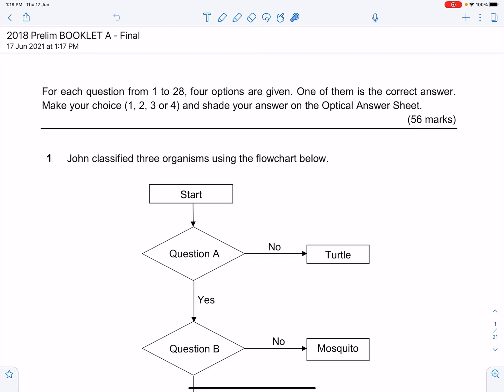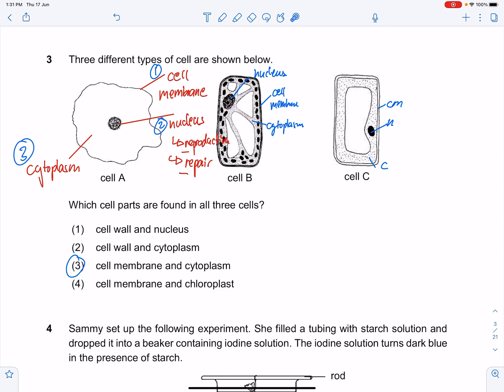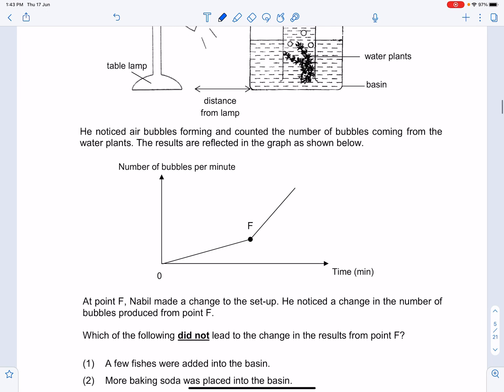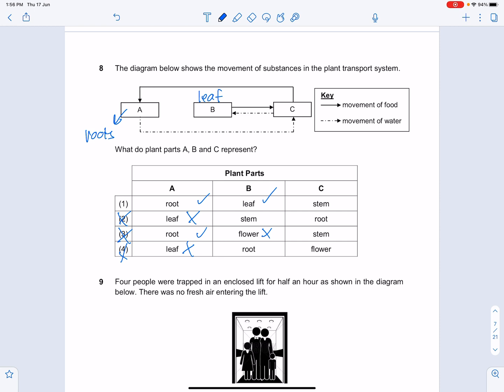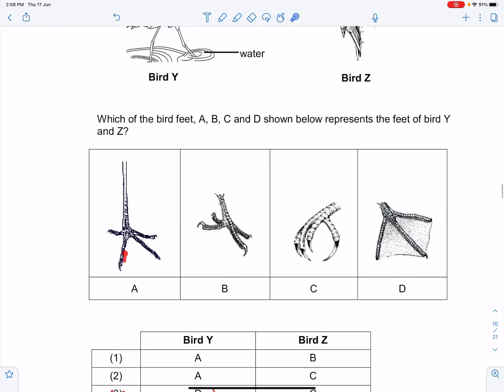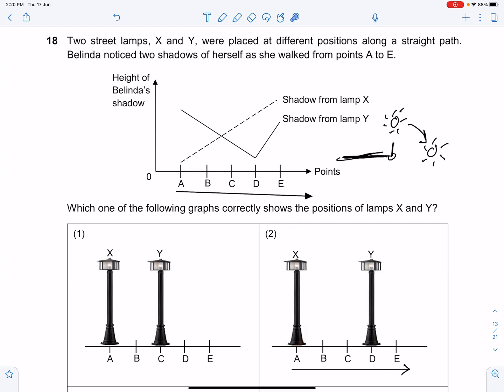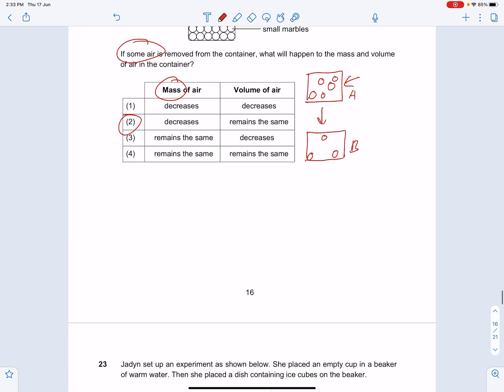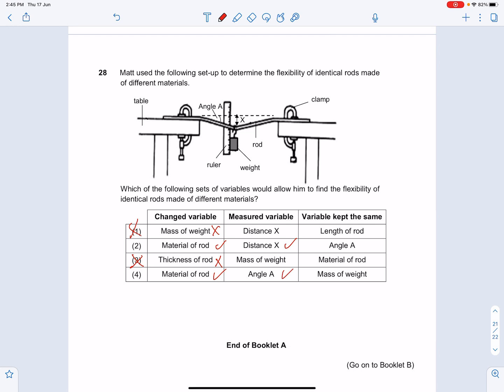2018 prelim booklet A